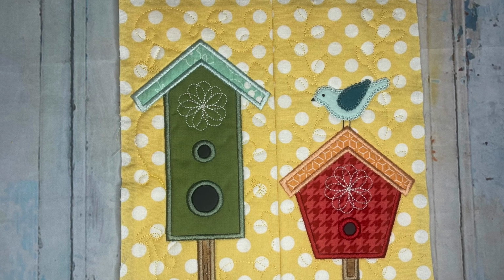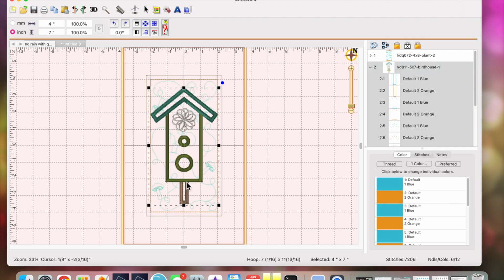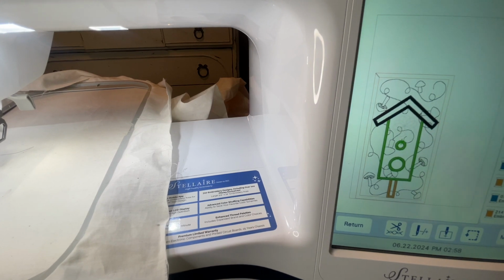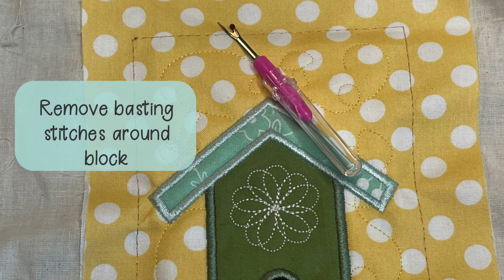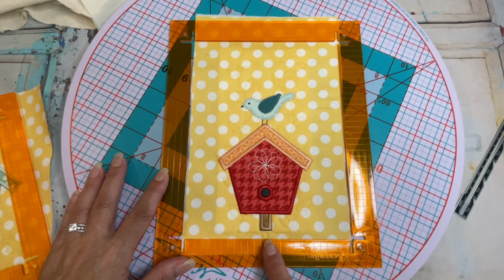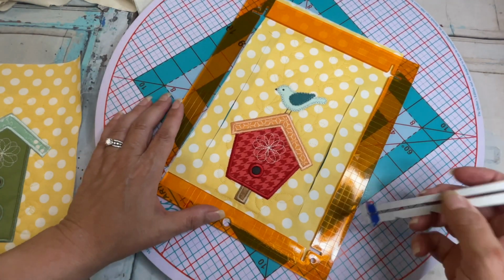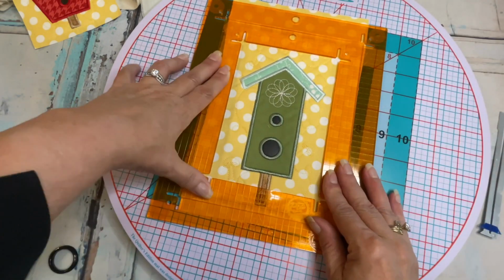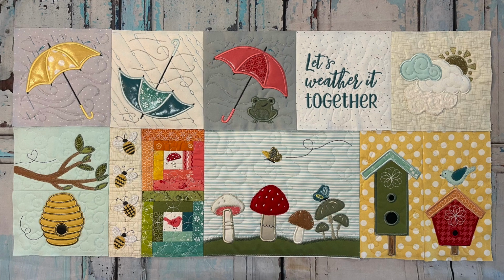Spring Showers Quilt #9 Birdhouses - Row 2, Blocks 10-11, Kimberbell, Machine Embroidery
The supplies needed for the Spring Showers quilt are:
~Fabric kit
~Fabric Backing kit
~Embellishment kit
(You can also use your own fabrics)

Fil-Tec No. 70200 (not sure why this doesn't have a color name, but it is a red color)
Metallic thread by Brothread (Amazon)
     M-0202 (silver), M-010 (teal), M-002 (gold)

*Embroidery/Sewing Products*
56pc Organizing Packets

505 Temporary Spray Adhesive or Gunold KK100

Prewound Bobbin Thread 144pcs

1
20pc Quilt Clips
50pc Jumbo Quilt Clips
142pc Bobbin and thread organizer clips
7pc Quilting Rulers

Niagra Liquid Starch Iron Spray (6-Pack) (or best press)
June Tailor Quilter's Cut'n Press II

*Hardware*
2GB USB Flash Drive 10 Pack
External CD/DVD Drive (to download files to computer without a CD drive)